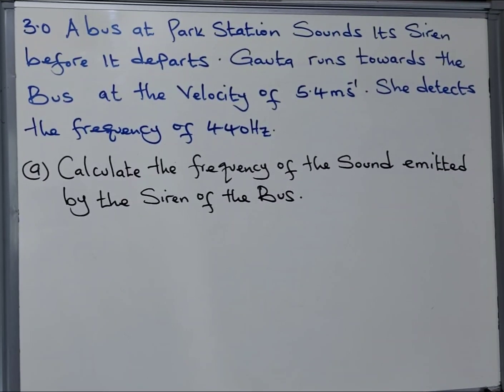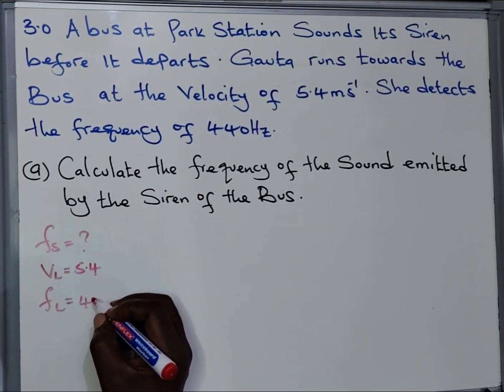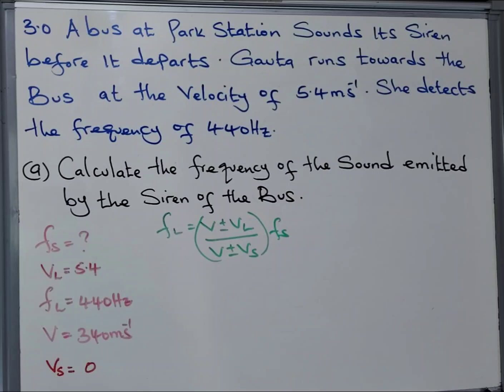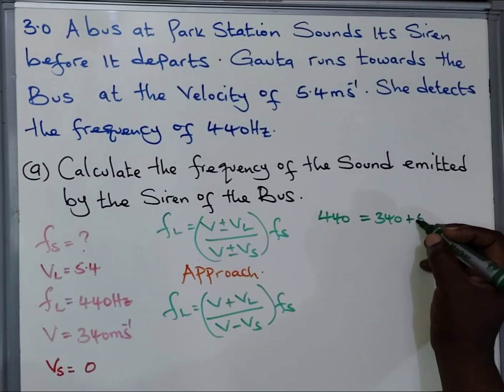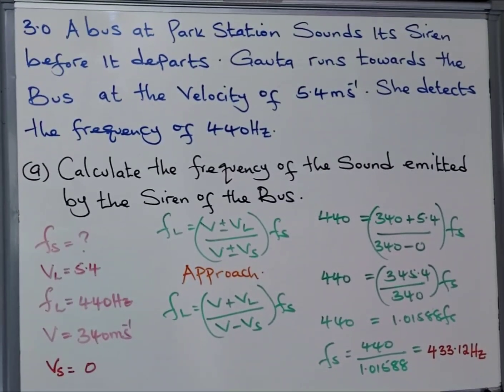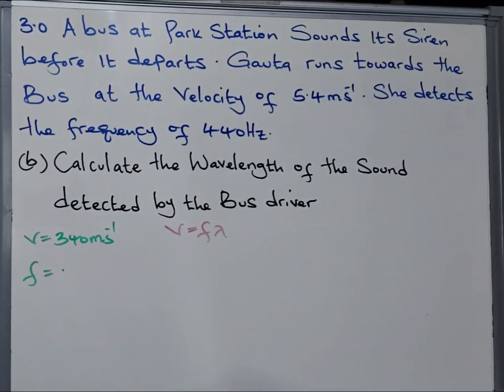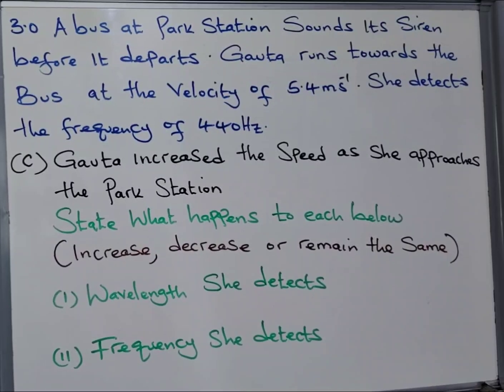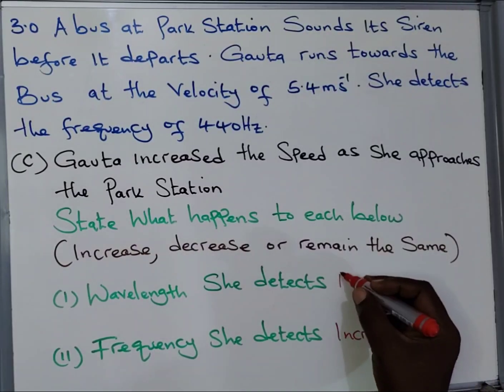DOPPLER EFFECT: Grade 12(Lesson)